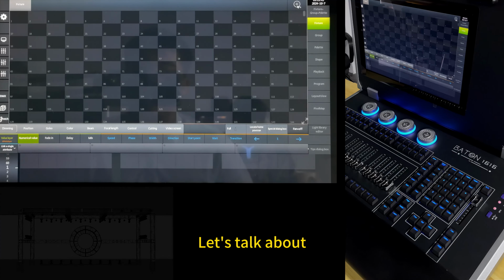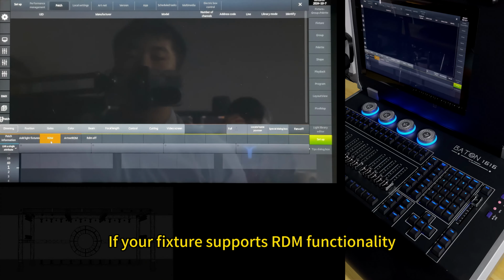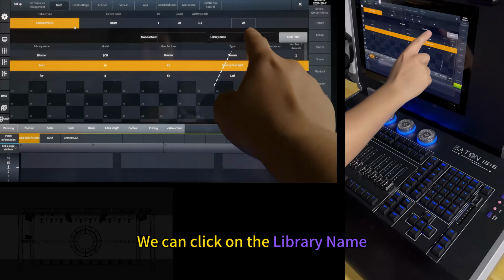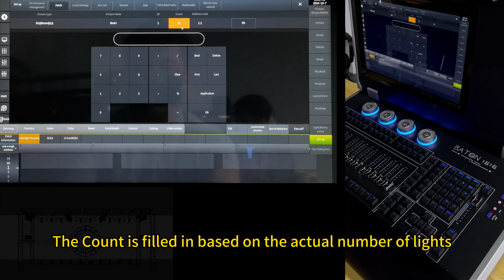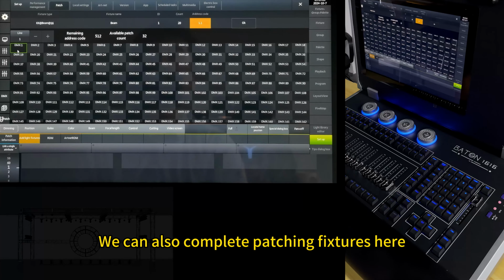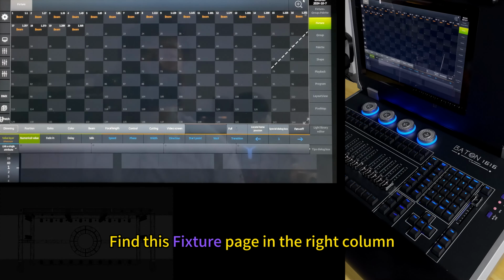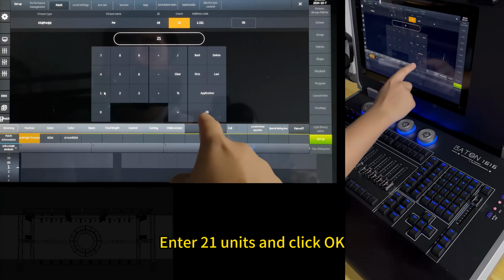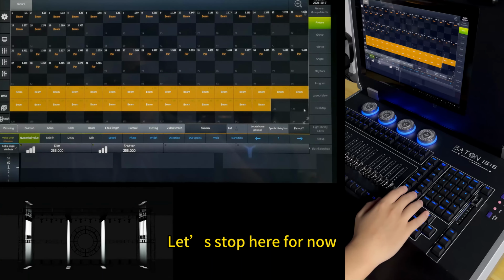2 Patch fixture